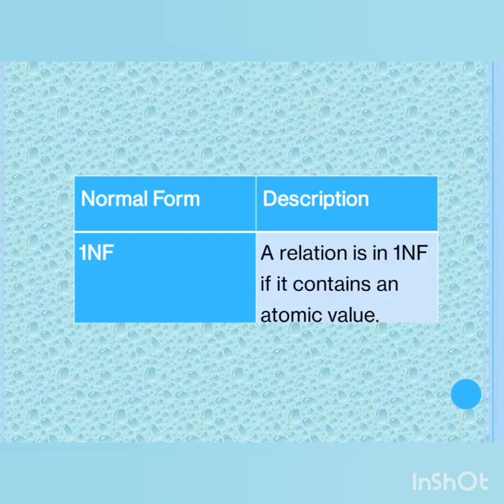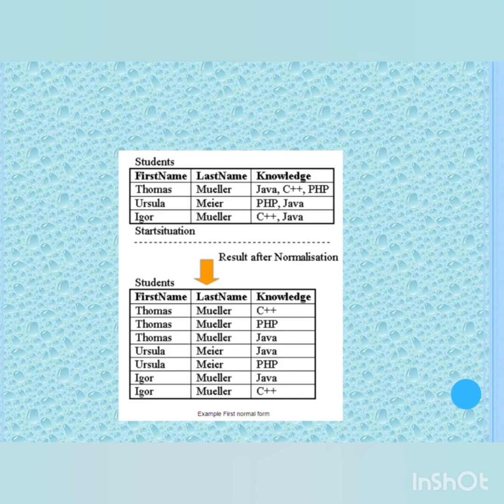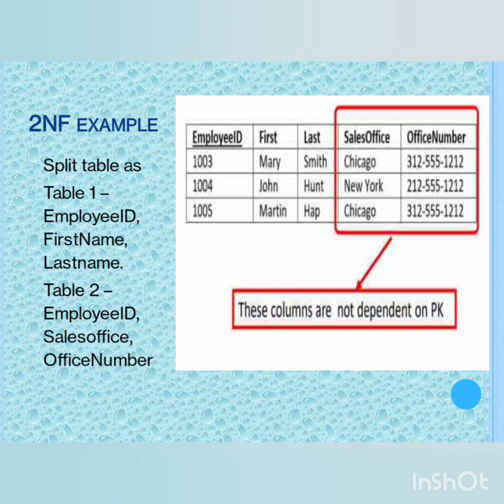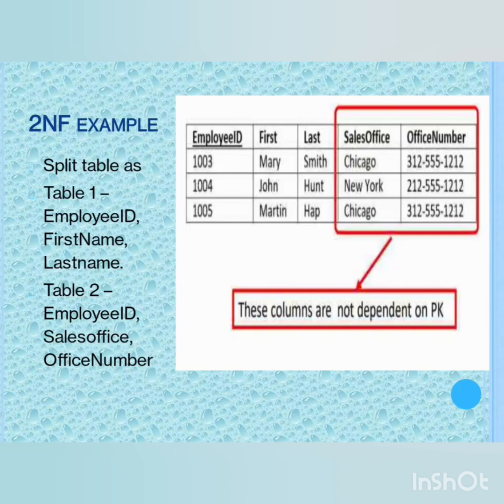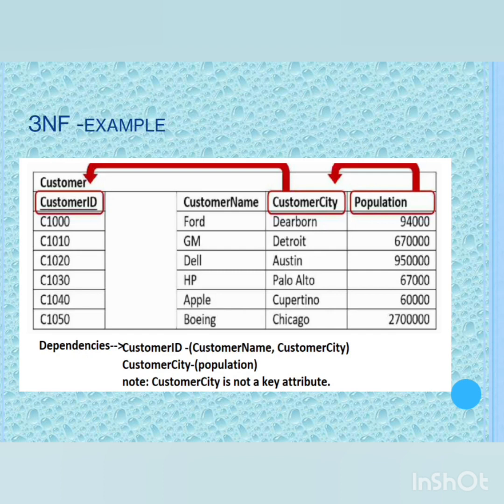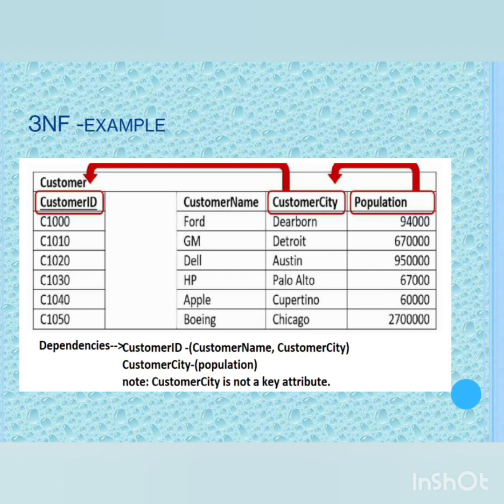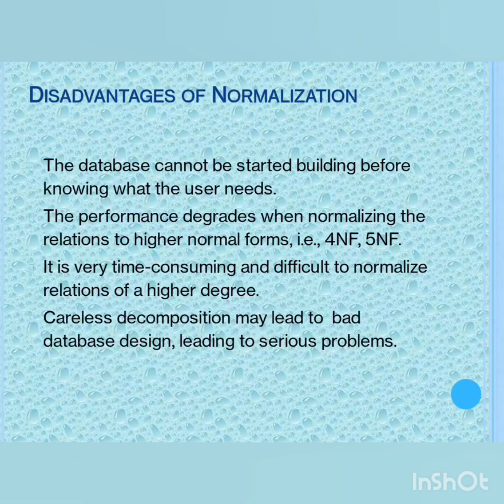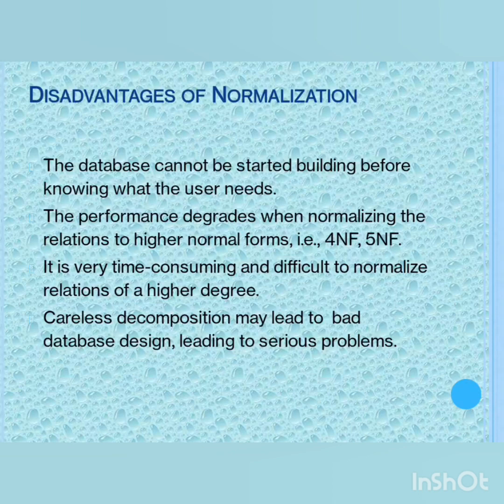SJCTNC-ArunaKrithika-19CA509S-RDBMS-Unit III-NORMALIZATION-PART II